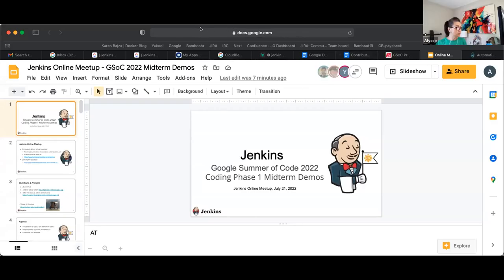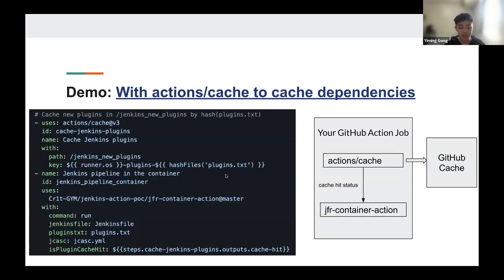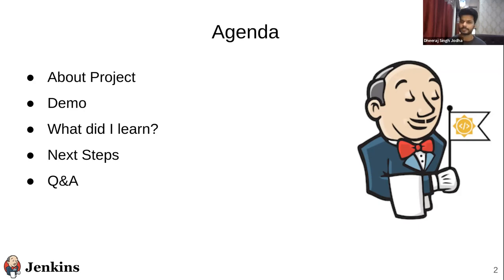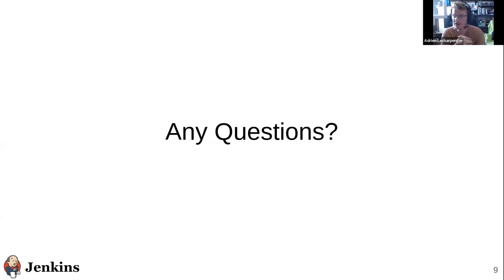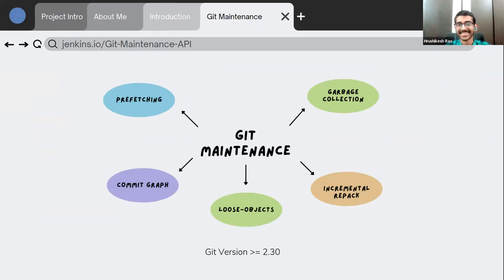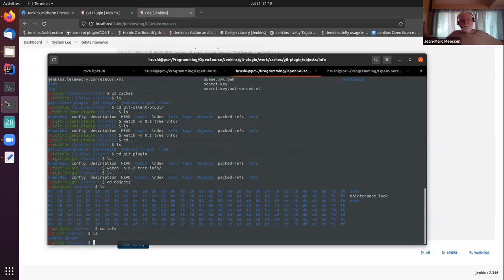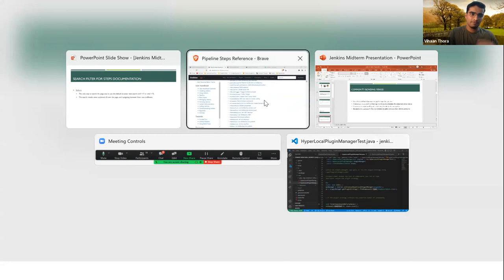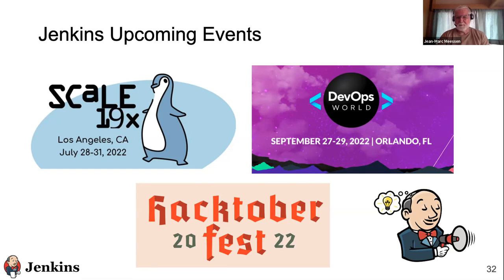[Jenkins Online Meetup]: GSoC Midterm Status Update & Demos - July 21, 2022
2022 GSoC Contributors have been working hard to improve the following projects. Join them on this call as they present their progress, lessons learned, and demos:

- Plugin Health Scoring System by Dheeraj Singh Jodha
- Jenkinsfile Runner Action for GitHub Actions by Yiming Gong
- Automatic git cache maintenance on the controller by Hrushikesh Rao
- Pipeline Step Documentation Generator Improvements by Vihaan Thora

Timecodes
0:00 - Intro
3:37 - Jenkinsfile Runner Action for GitHub Actions
18:11 - Plugin Health Scoring System
36:39 - Automatic Git Cache Maintenance on the Controller
52:13 - Pipeline Step Documentation Generator Improvements